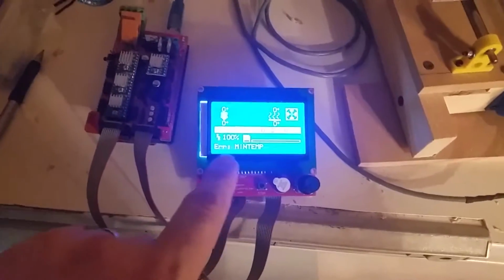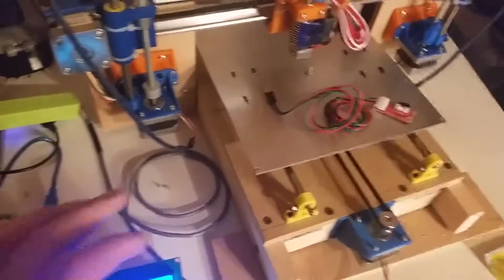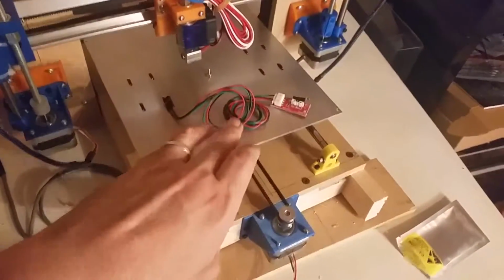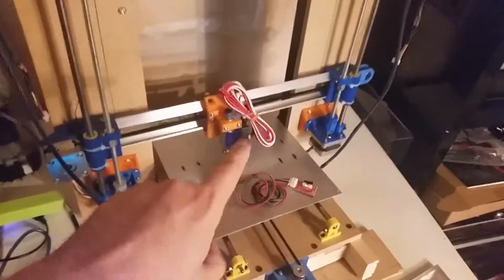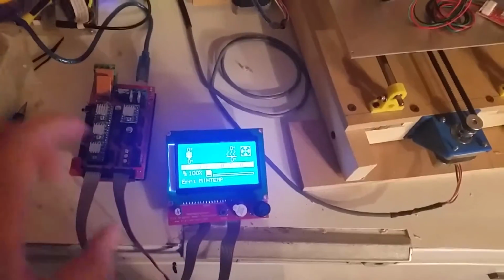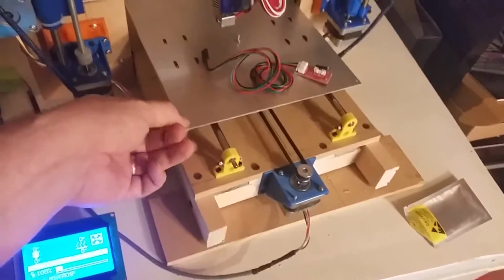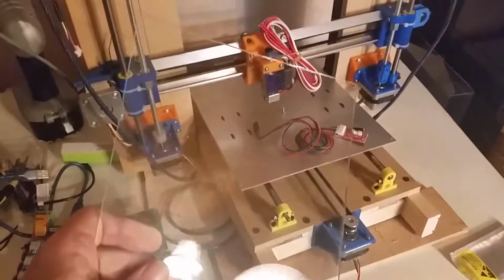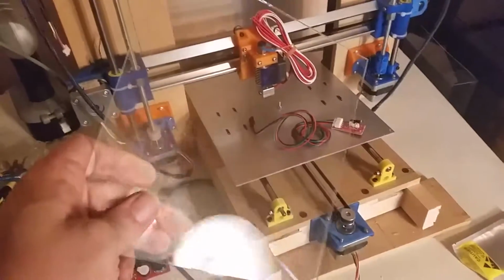3D Printer Progress 7 [ Starting the Ramps wiring ]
3D Printer Progress 7 [ Starting the Ramps wiring ]

Oh my time to start the Ramps wiring .  Oh and I just remembered I have to print end stop brackets lol.